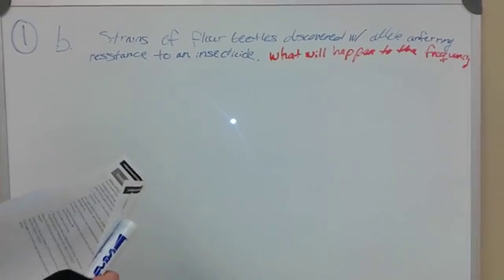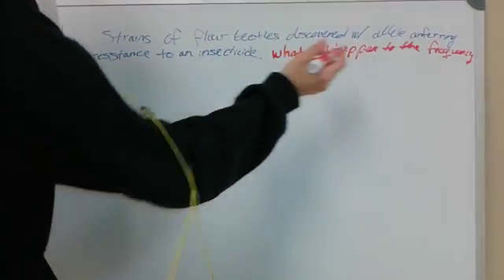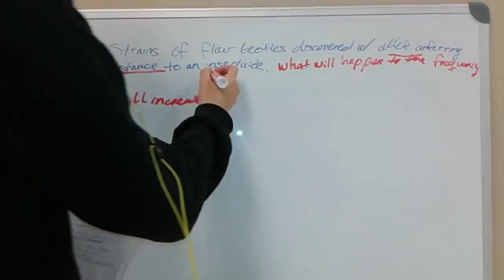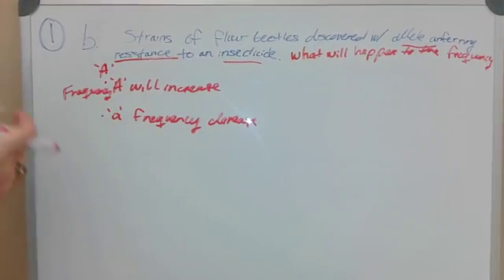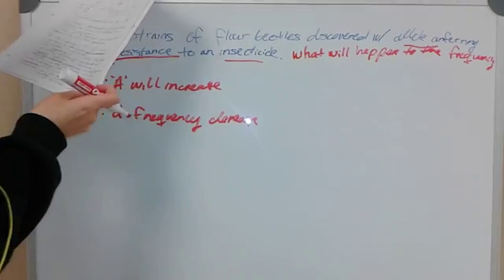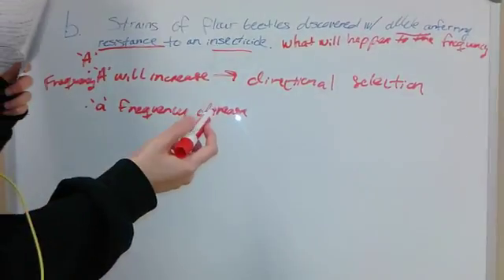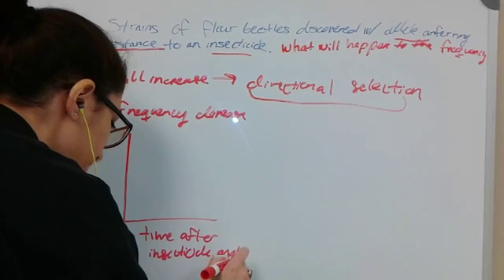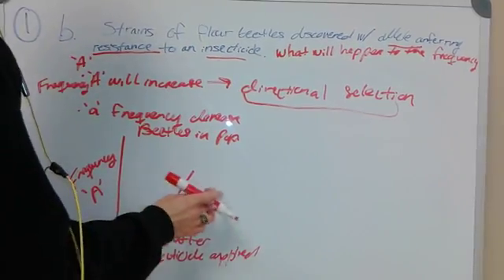H.W 17.1 Jesenia- question b